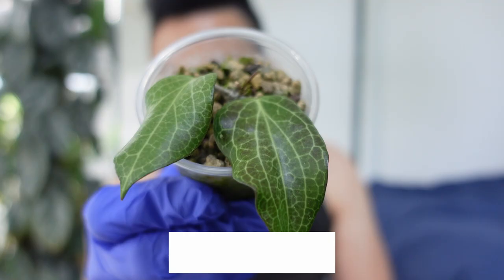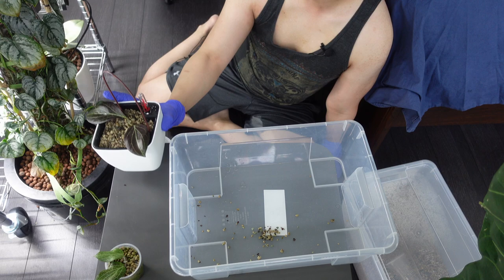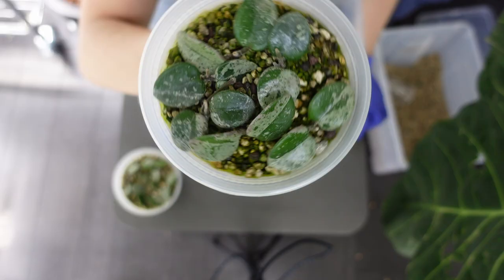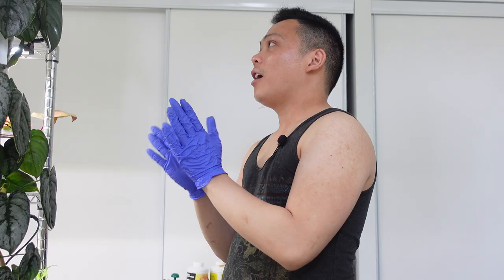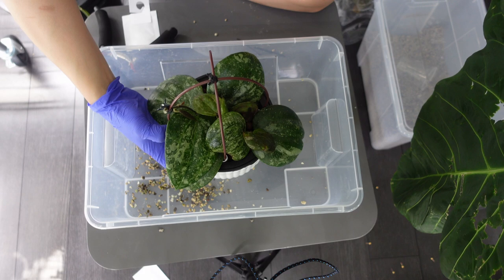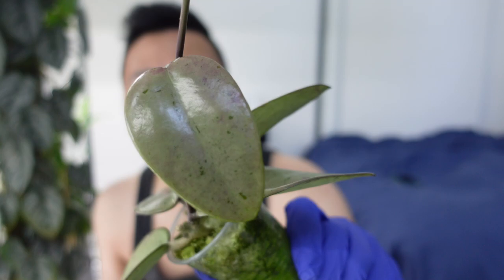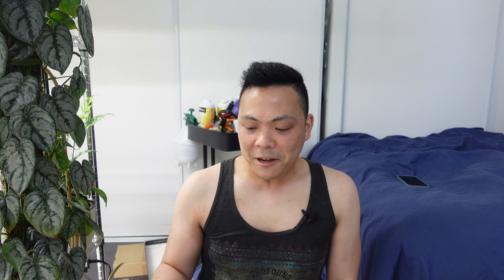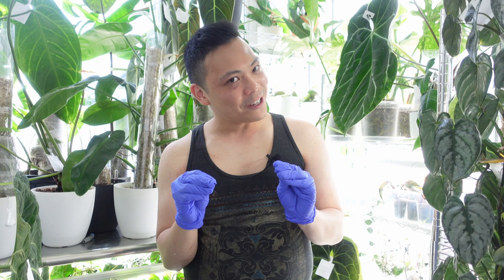💚 Hoyas in pon | checking roots, propagations, adding a trellis | indoor houseplant chores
Hoya Hellwigiana
Hoya Fitchii
Hoya Australis Albomarginata
Hoya Latifolia Snow Queen
Hoya Silver Dollar MB 1405 AG
Hoya Mathilde Splash

yarlung 6 Pack Self Watering Planter (5 inch)

7 inch Self Watering Planter

8.5 Self Watering Planter (the majority of my Anthuriums are in this planter)

4" Foxany Clear Nursery Pots
(USA) - not the same but similar

7 inch Self Watering Planters (FOR PON)

Hydroguard
(CANADA) - It's very expensive in Canada

10.5 Inch T4U Rectangular Self Watering Planter

17 Inch Rectangular Self Watering Planter

Lechuza Pon

10.5 Inch T4U Rectangular Self Watering Planter

17 Inch Rectangular Self Watering Planter

Camera: Sony Cybershot ZV-1
Microphone: BOYA 2.4G Wireless Lavalier Microphone
Editing Program: FilmoraPro
Creative Content: Canva